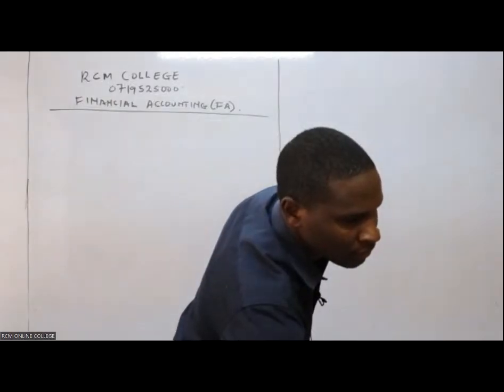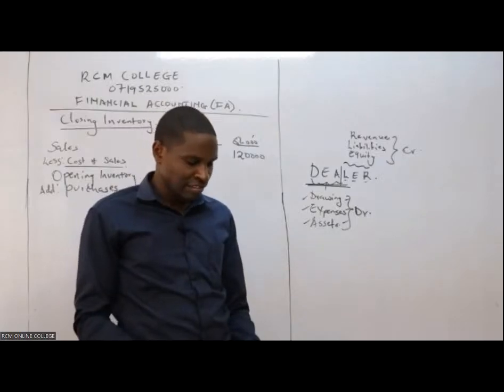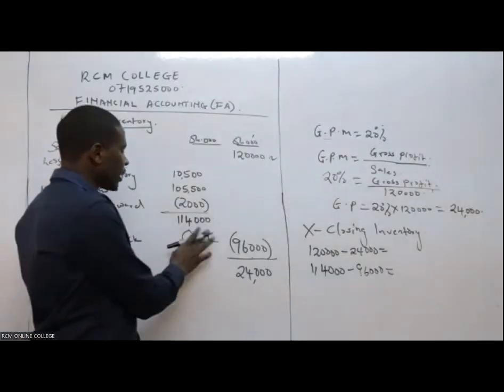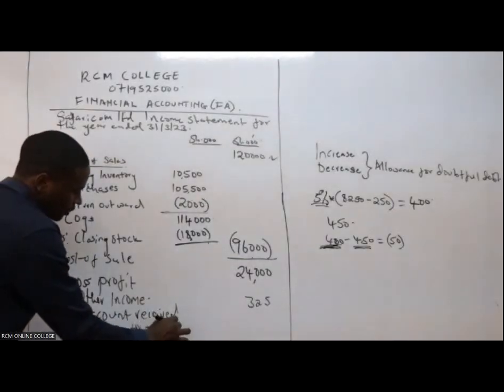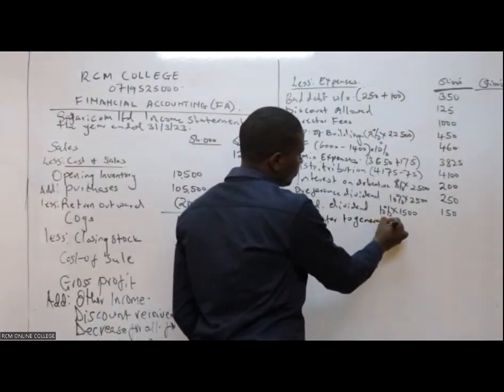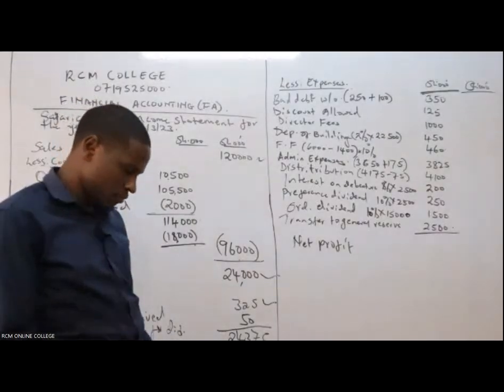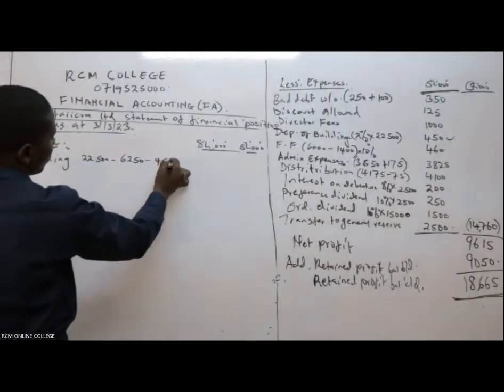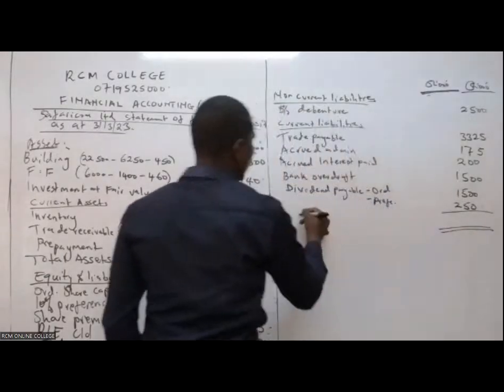Financial Accounting-CPA KENYA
𝐖𝐞 𝐨𝐟𝐟𝐞𝐫
𝗖𝗣𝗔, 𝗖𝗜𝗙𝗔, 𝗔𝗧𝗗, 𝗖𝗦, 𝗖𝗔𝗠𝗦, 𝗕𝗗𝗔𝗖𝗣𝗙𝗠,𝗔𝗖𝗖𝗔,and short professional programs like QuickBooks, Sage, and Advanced Excel.
Join us this semester and be part of a winning team.